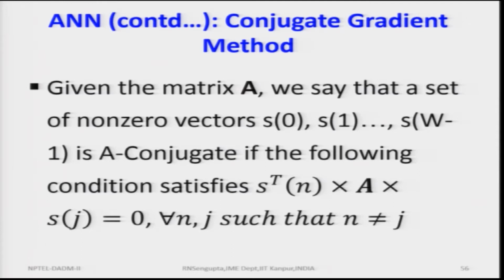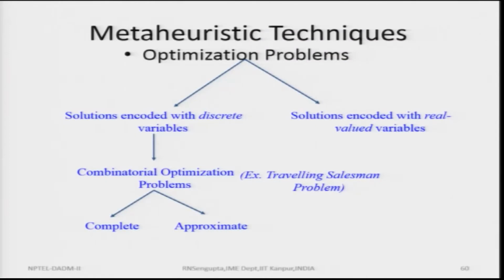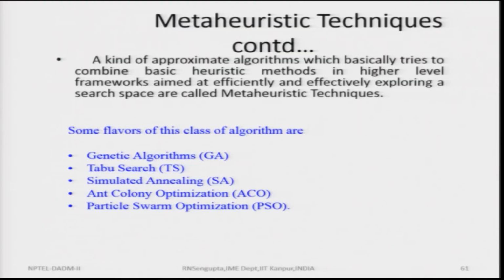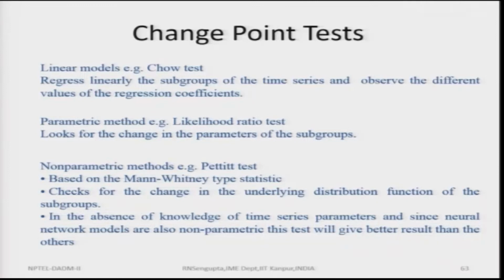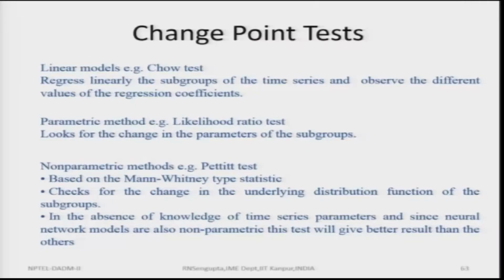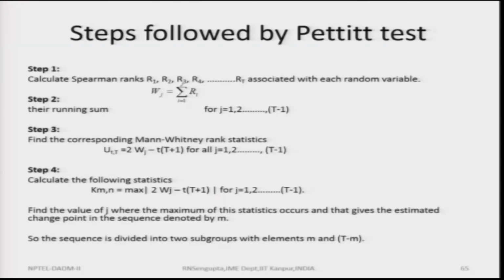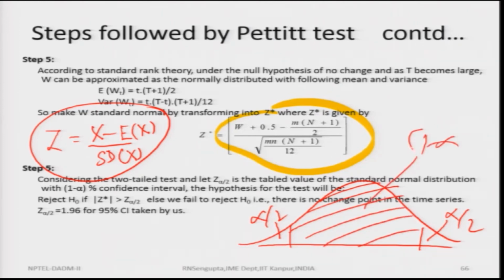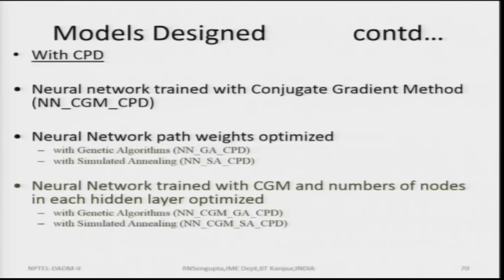noc19-mg15 - Lecture 59: Metaheuristics techniques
Artificial Neural Networks, Metaheuristic techniques, Change point detection, Chow test, Regression models, ARMA GARCH method